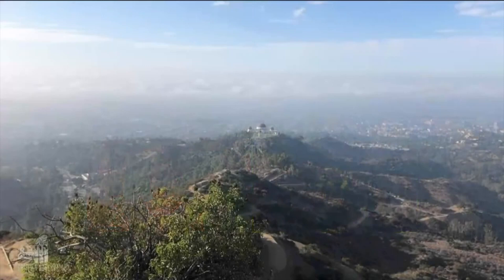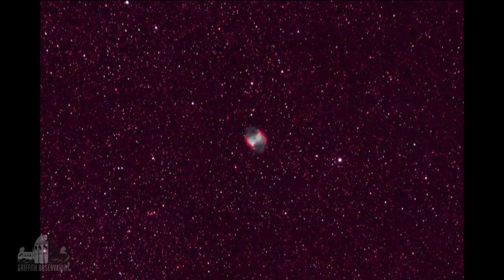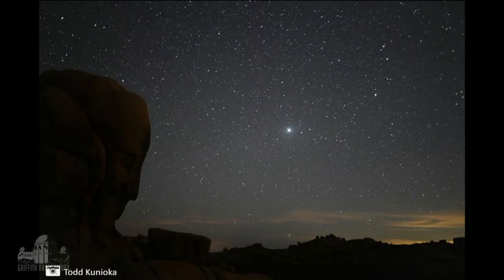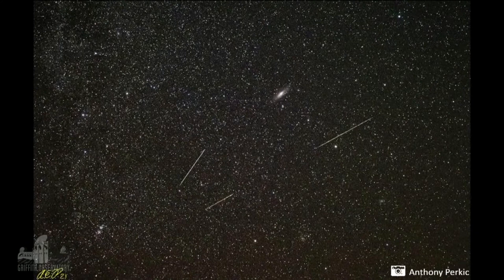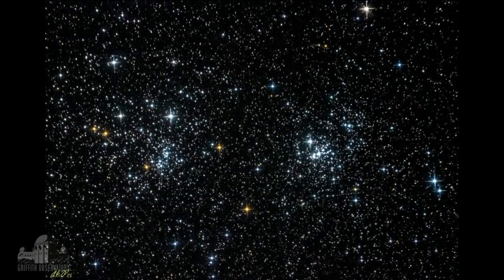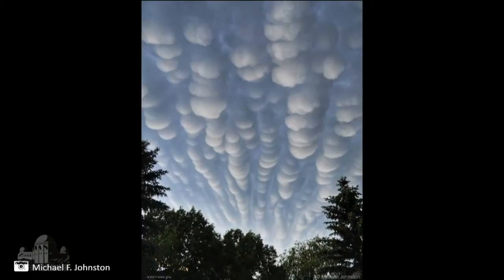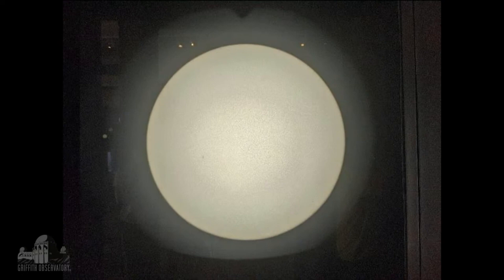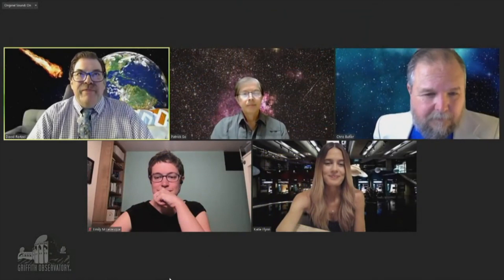Pretty Pictures with Katie | All Space Considered at Griffith Observatory | September 2021